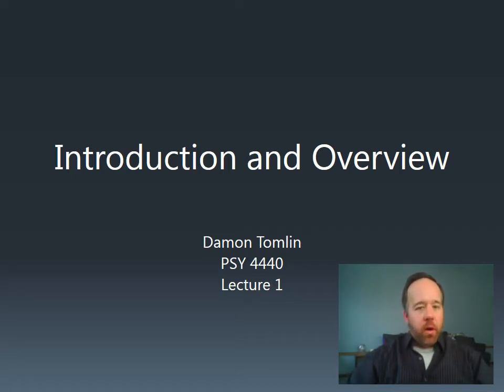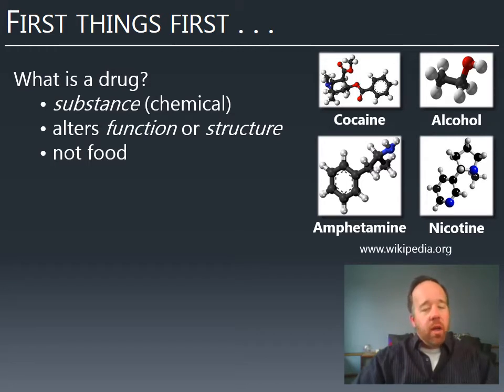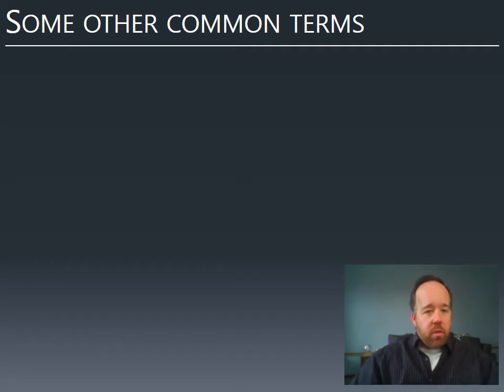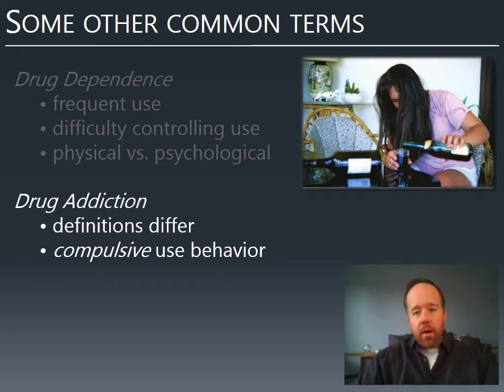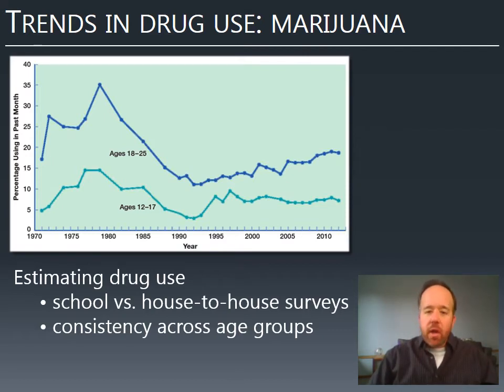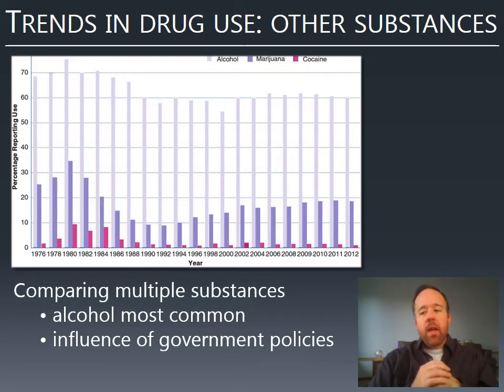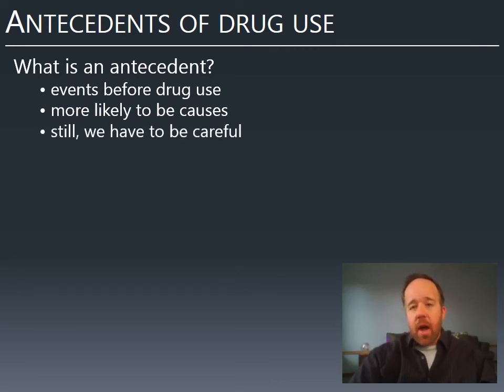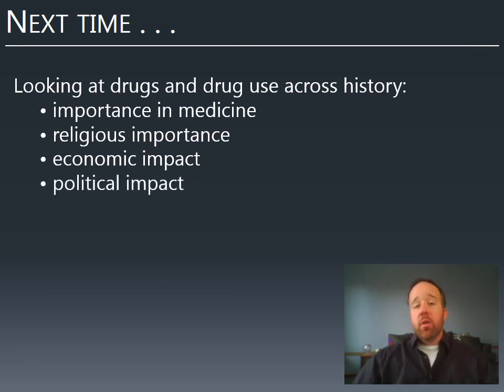UCCS PSY 4440 Lecture 01